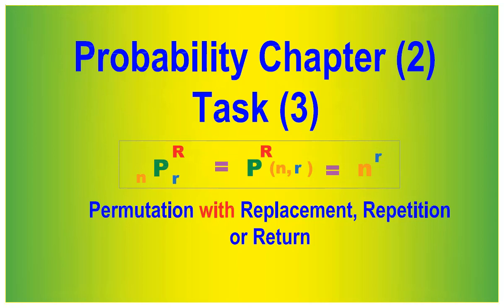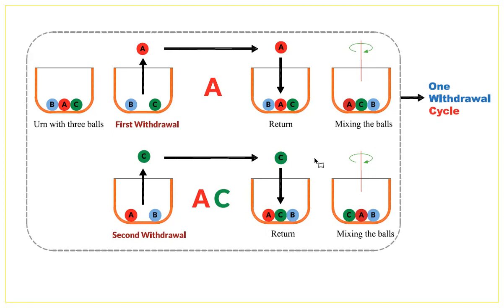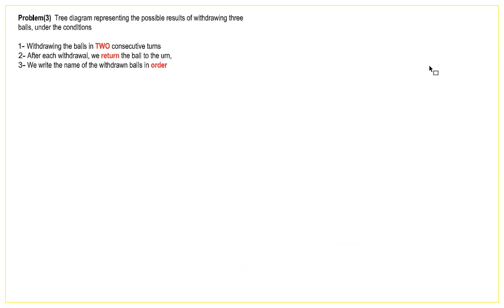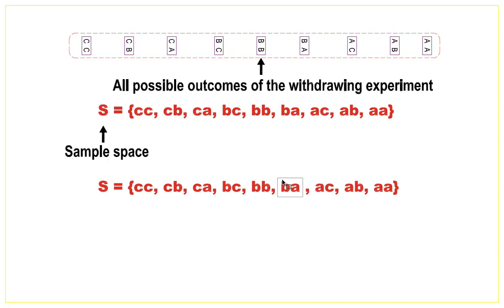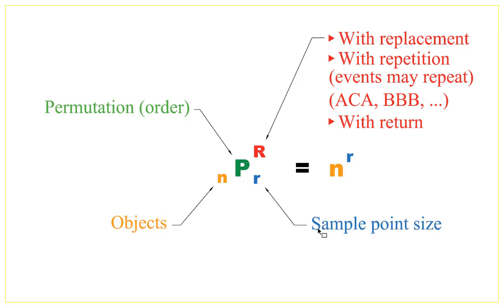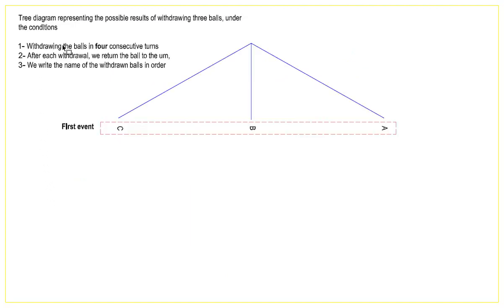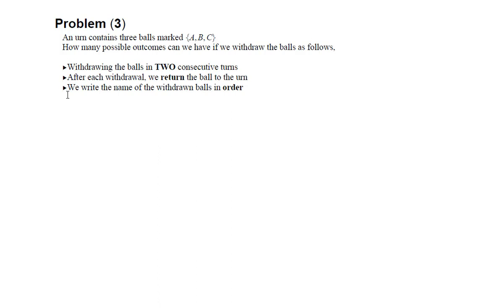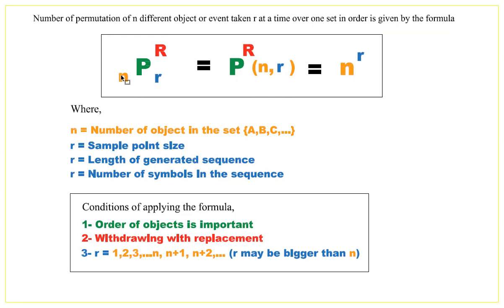Probability 3, Permutation with Replacement General Formula